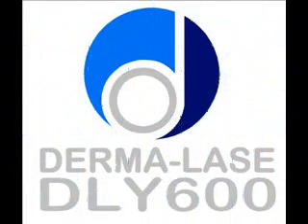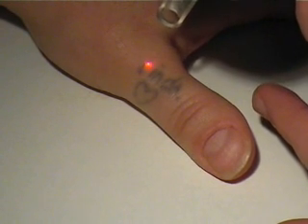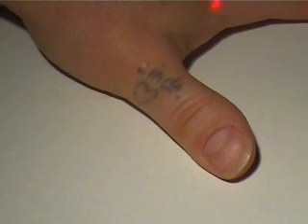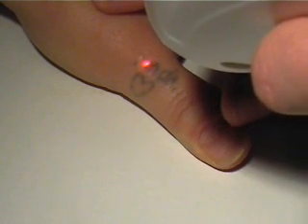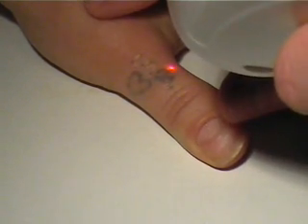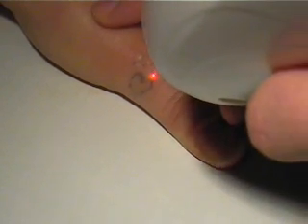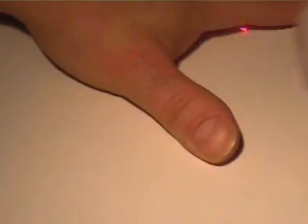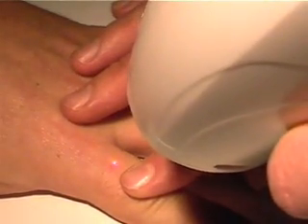The DLY600 - Laser Treatment of an amateur tattoo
The DermaLase DLY600 Q-switched Nd:YAG laser is shown treating a small amateur tattoo.